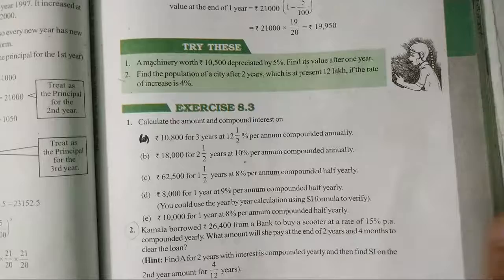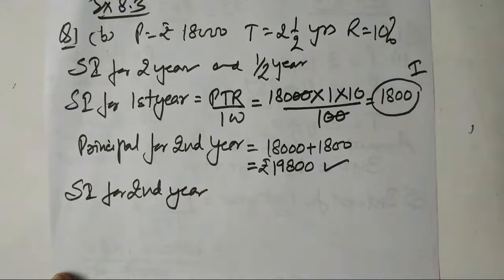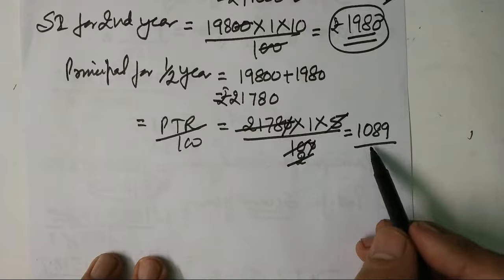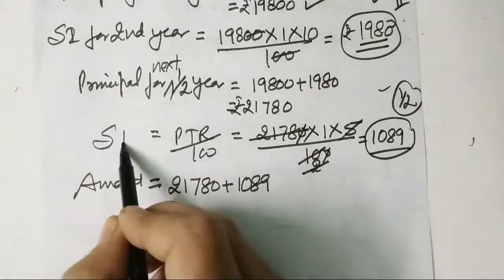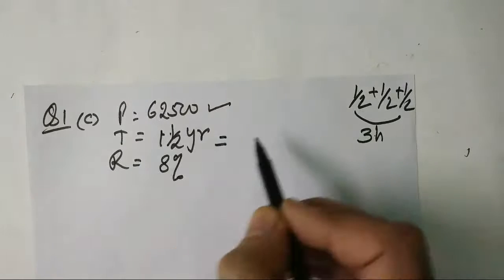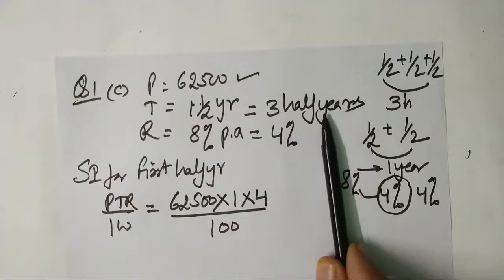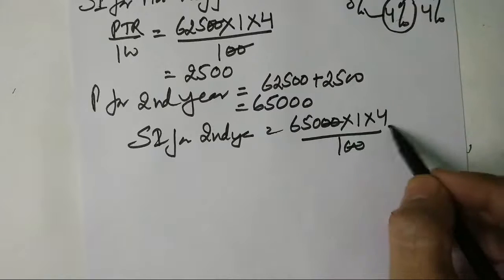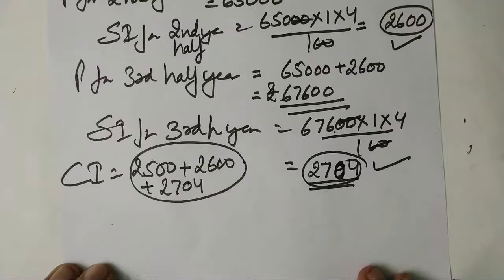Comparing Quantities Ch 8 , Ex 8.3, Half Yearly Rate concept Compound Interest (Part 5)class 8,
This video describes :
Concept of Compound Interest by using Compound Interest formula using normal Amount method .